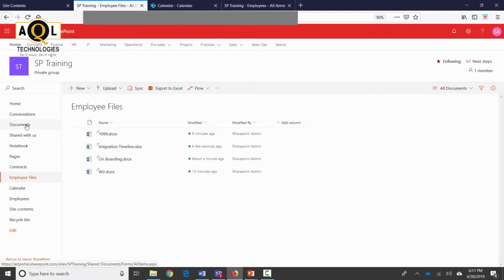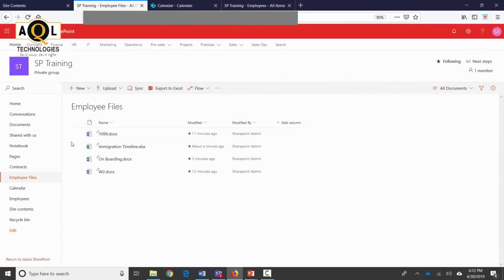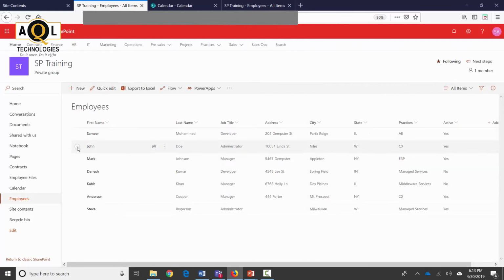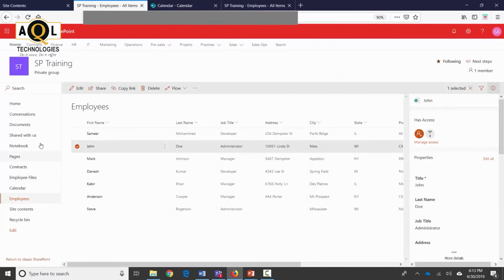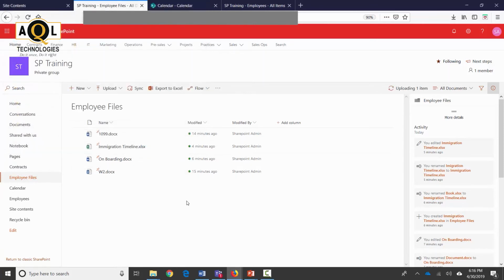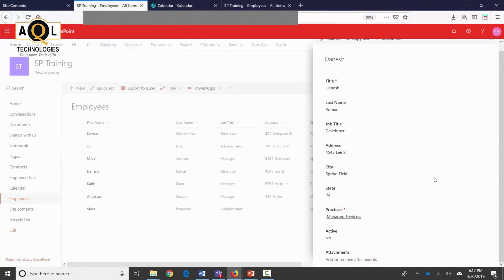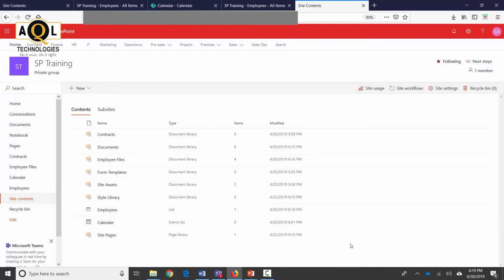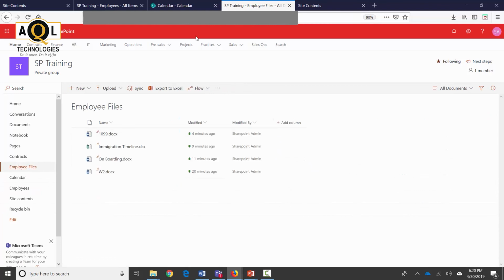How is a SharePoint Document Library App Different from a List App? | Sameer Mohammed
Users getting started keep asking me this question, Sameer what’s the difference between a list and a library app in SharePoint and I decided to make a video out of it, Stay tune to find out and if you like my video don’t forget to click on LIKE and Subscribe to my channel.